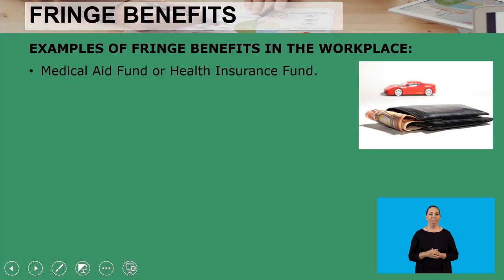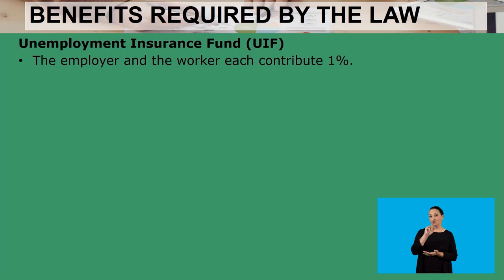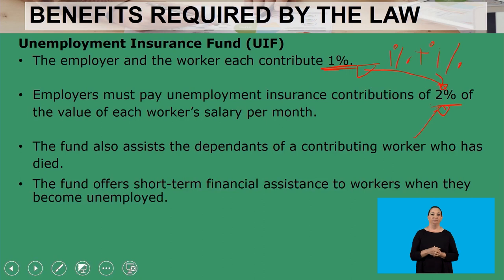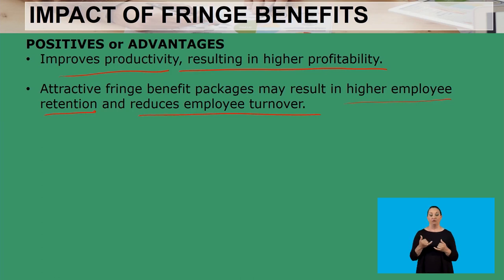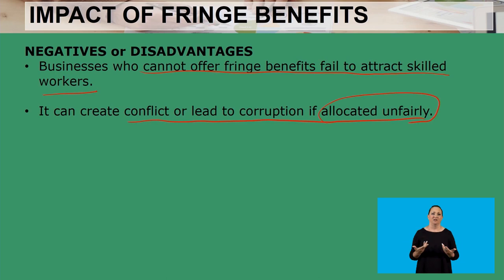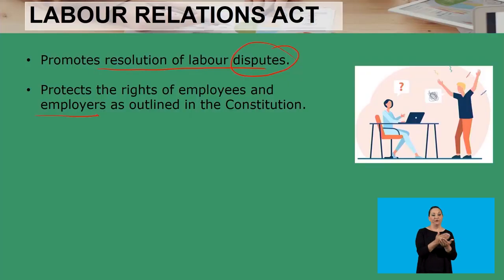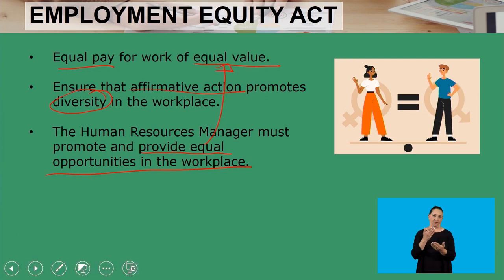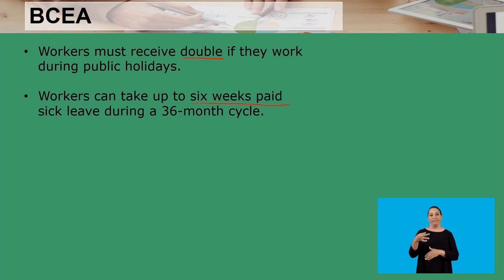Business Studies Grade 12 Human Resource Fringe Benefits Video 1 Segment 3